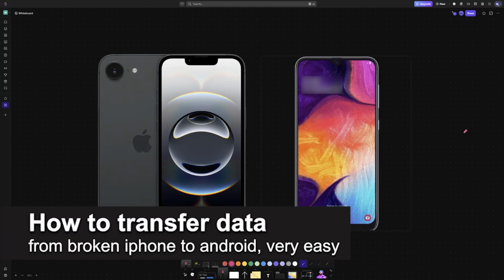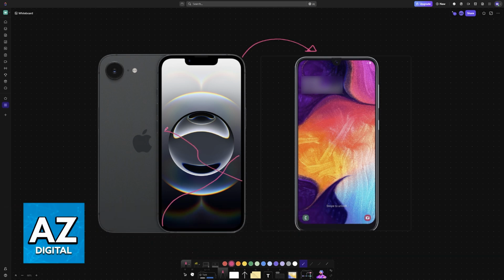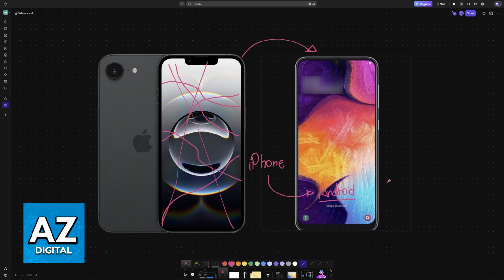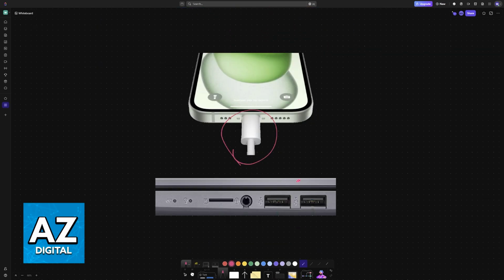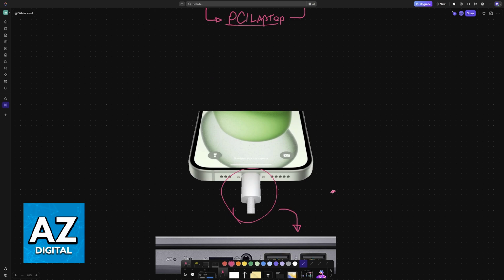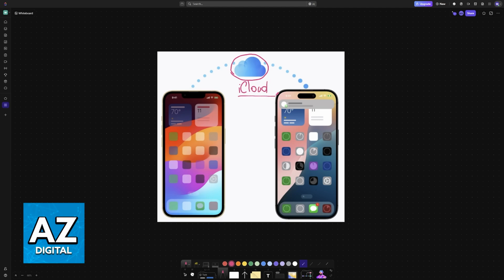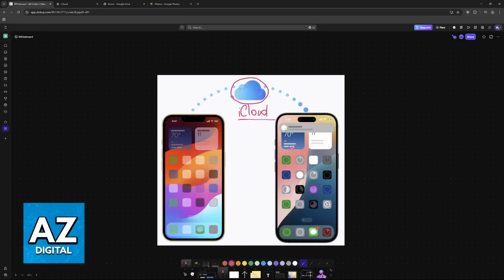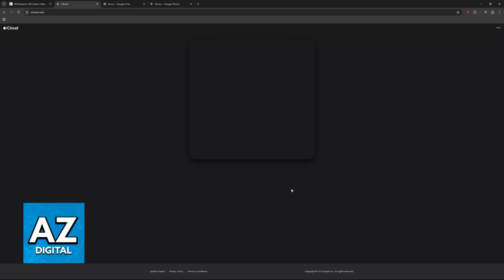How To Transfer Data From Broken iPhone to Android (2025) - Step by Step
In this video I will clear your doubts about how to transfer data from broken iphone to android, and whether or not it is possible to do this.